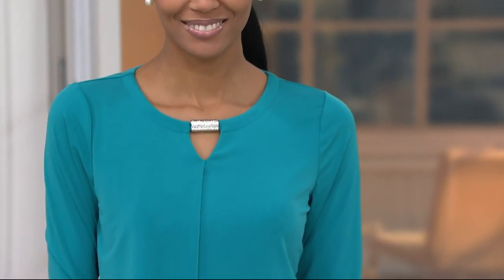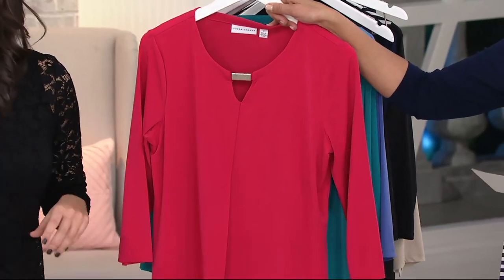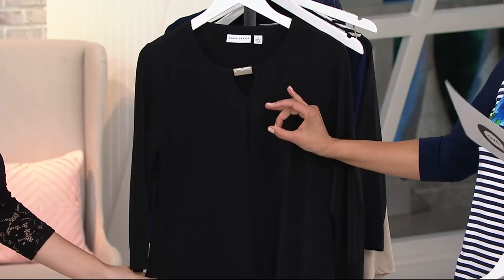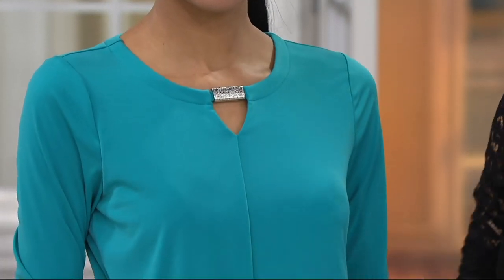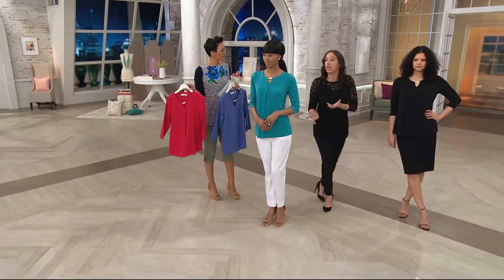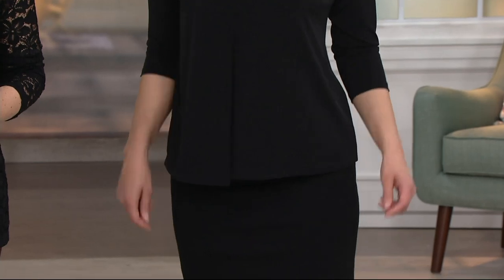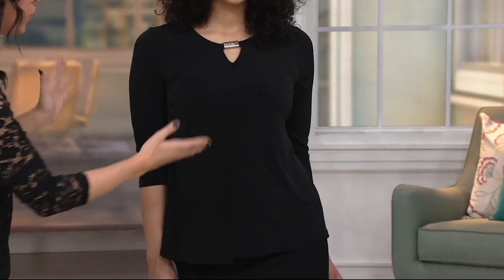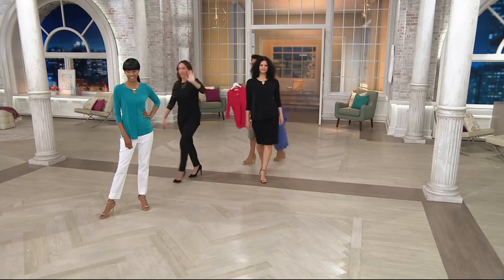Susan Graver Liquid Knit 3/4 Sleeve Top with Keyhole Trim on QVC